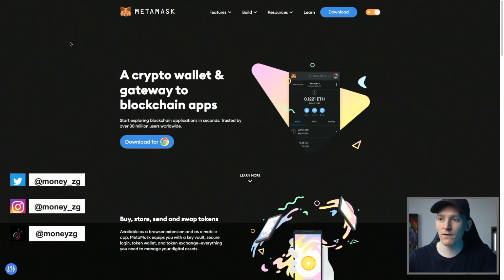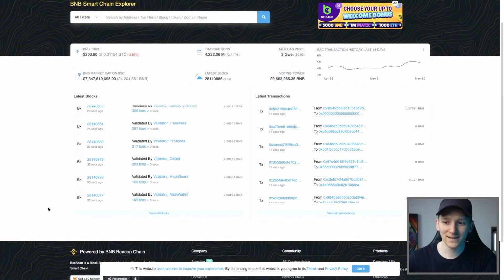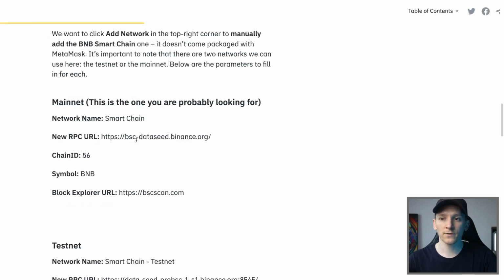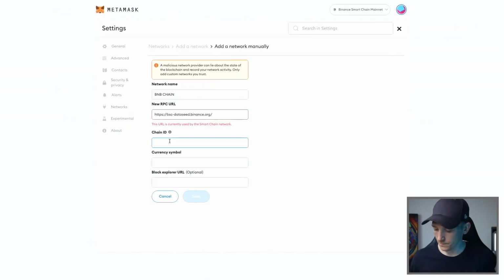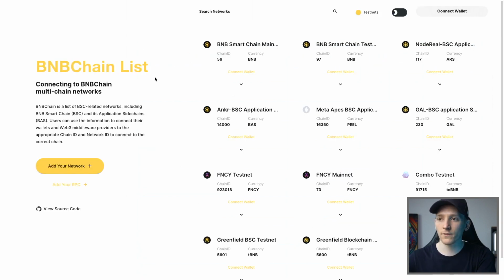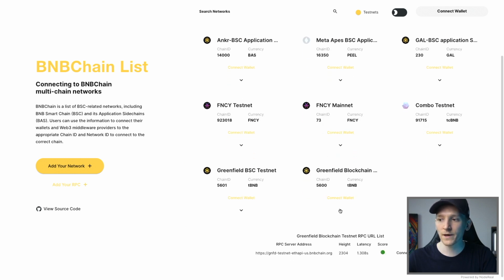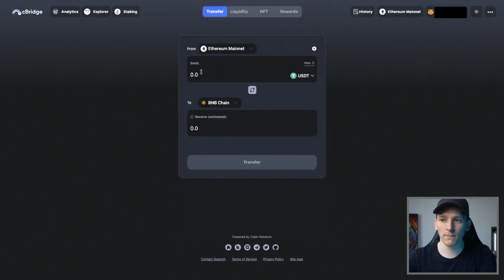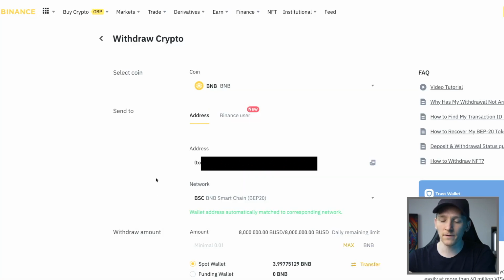How to Add BNB Smart Chain to MetaMask Binance Smart Chain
In this video, we will show you how to add BNB Smart Chain to your MetaMask wallet so that you can use Binance Smart Chain (BSC) for transactions and interact with decentralized applications (DApps) on BSC.

We will start with a step-by-step guide on installing and setting up MetaMask if you don't have it yet. Then we will show you how to add BNB Smart Chain as a network in MetaMask so that you can send and receive BNB tokens and use BSC DApps.

We will also share some useful tips and recommendations on security and handling your MetaMask wallet and Binance Smart Chain.

Don't miss the opportunity to start using all the advantages of Binance Smart Chain and participate in the BSC ecosystem. Follow our instructions and add BNB Smart Chain to your MetaMask today!